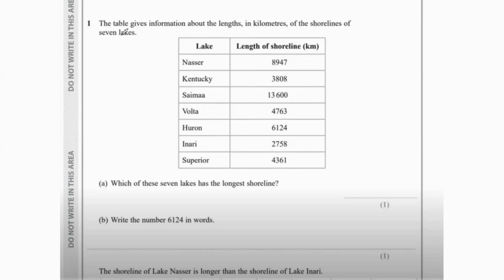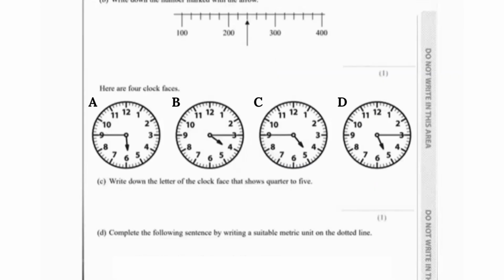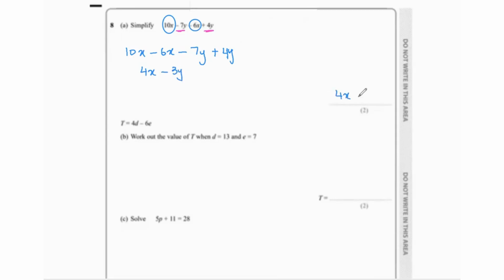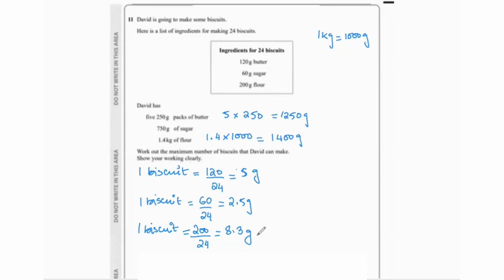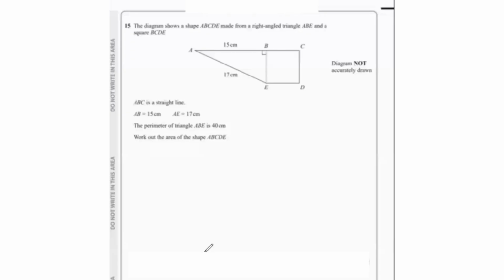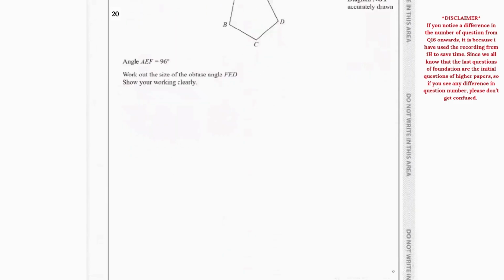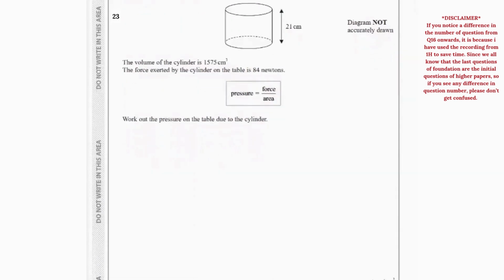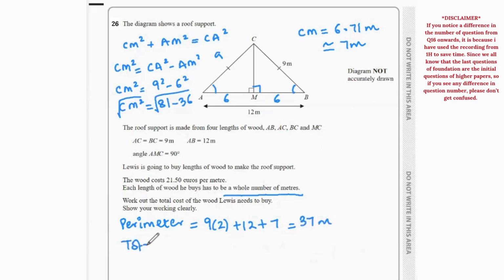IGCSE Edexcel Maths A | Foundation Paper 1 4ma1/1f | May June 2024 |Walkthrough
Time Stamps:
00:00 - Q1- Number Properties
03:27 - Q2- Simplifying Expressions and Solving One Step Equations - Algebra
05:06 - Q3- Probability
07:17 - Q4- Polygons, Scale Reading, Time and Metric Units
08:44 - Q5- Number Properties and Order of Operations
10:33 - Q6- Angles Around a Point and Angles in a Polygon
14:40 - Q7- Word Problems
17:04 - Q8- Collecting Like Terms, Evaluating Equations, and Solving Multi Step Equations - Algebra
19:32 - Q9- Constructions and Loci
21:01 - Q10- Probability
24:06 - Q11- Proportion Word Problems
27:55 - Q12- Mean value and Probability - Statistics
30:54 - Q13- Sketching Linear Equation Graphs
33:23 - Q14- Percentages
35:37 - Q15- Area of Compound Shapes
37:38 - Q16- Arithmetic Sequences and Nth Term of a Sequence
39:36 - Q17- Probability
41:38 - Q18- Highest Common Factor (HCF)
43:11 - Q19- Percentages
44:23 - Q20- Angles in a Polygon
46:27 - Q21- Expanding Brackets and Solving Algebraic  Equations - Algebra
48:22 - Q22- Set Notation and Venn Diagrams
53:16 - Q23- Pressure
54:41 - Q24- Ordinary Number and Standard Form
57:31 - Q25- Indices - Algebra
59:41 - Q26- Pythagoras Theorem - Trigonometry